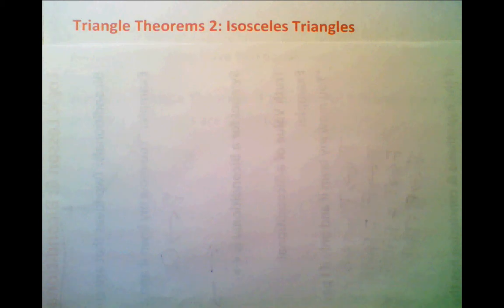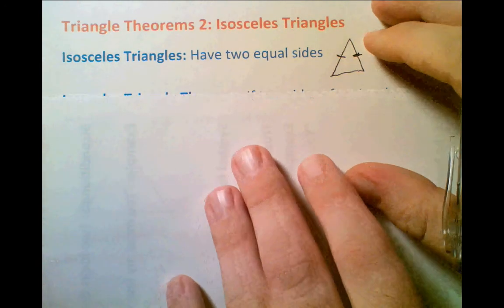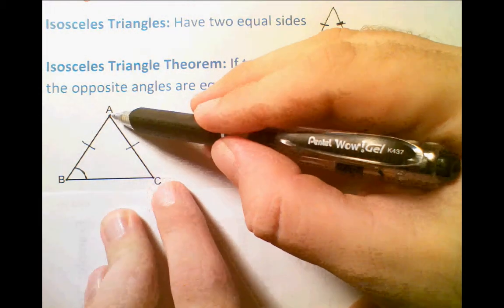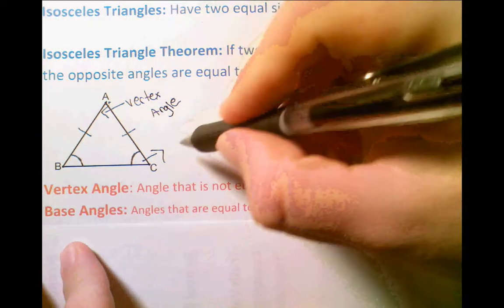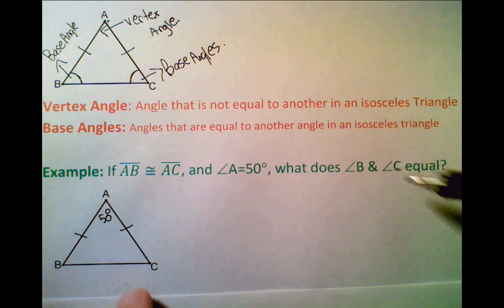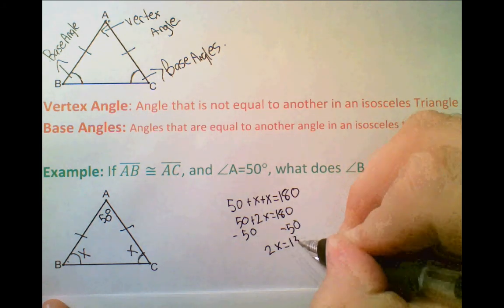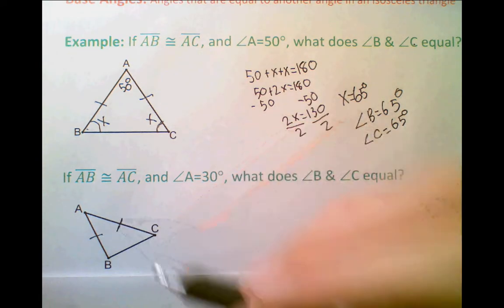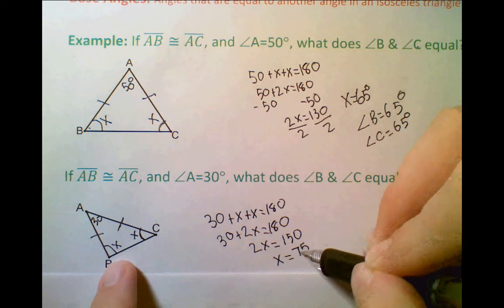Lesson 2 Isosceles Triangles